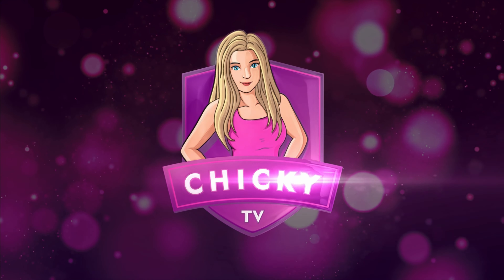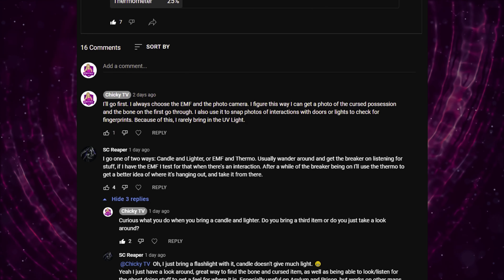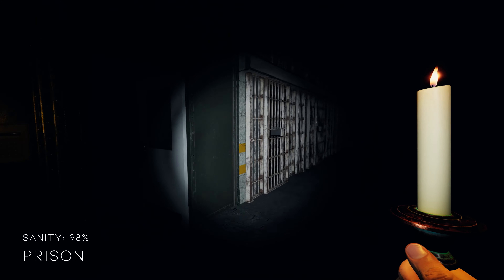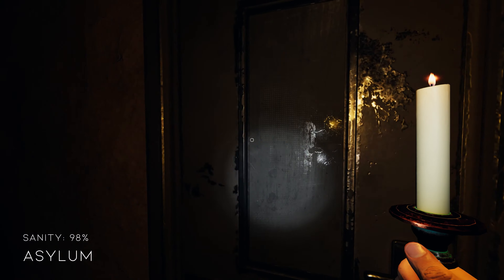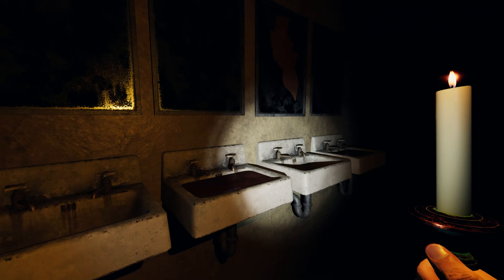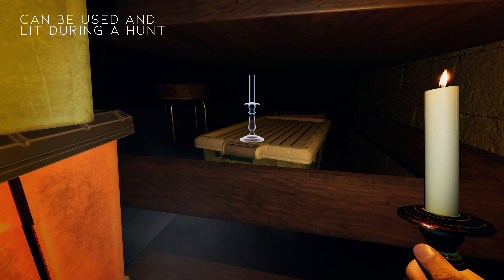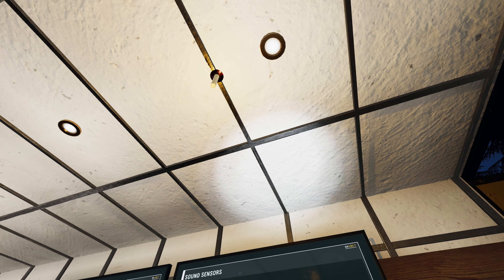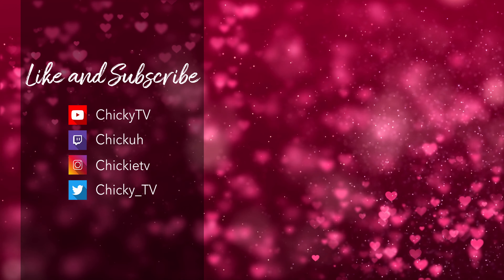Best Tools For Ghost Hunting? The Candle! | Phasmophobia Guide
Despite knowing that the candle prevents sanity drain, I hadn't considered it as the best tool for your first sweep of the location. But after a viewer commented that it's their go-to tool, it made sense. I love the large locations, but I never go to them because of the sanity drain. But now that we can bring 4 lighters with us - and 4 candles as always - there's no reason not to! I tested out how well this set up worked, and it was great. I was able to find my ghost (fairly quickly I might add) on every hunt. I tried out multiple large locations and a handful of smaller locations and really, it worked out better than I had anticipated. Sure, I didn't get one or two pieces of evidence on the first entry - but in reality, bringing the EMF and the camera very often doesn't result in 2 evidences either. In fact, if it provides any evidence, it's usually just one - the verification of fingerprints or lack there of.

So what I'm saying is that the candle is overlooked more than it should be. Overall, I had higher sanity on every single hunt. I experiences no hunts prior to finding the ghost type and only did experience a hunt when trying to get additional objectives. This seems like a winner to me! What do you think?

00:00 Intro
00:15 The Poll
00:50 Best Tool: Your Ears
01:04 Prison Example
01:28 High School Example
02:03 Asylum Example
02:39 Candle Tips
02:42 Sanity Drain
02:51 Candles Inside Locations
02:55 The Rain
03:05 Using a Candle During Hunts
03:26 Candles Burning Out
03:35 The Onryo
03:40 Candle Verdict
04:08 The Poll
04:20 Outro